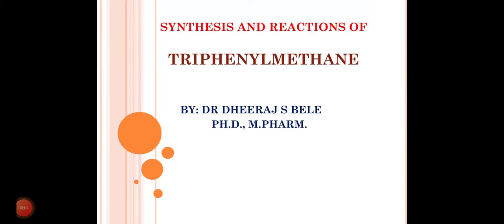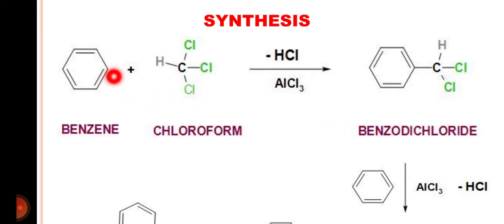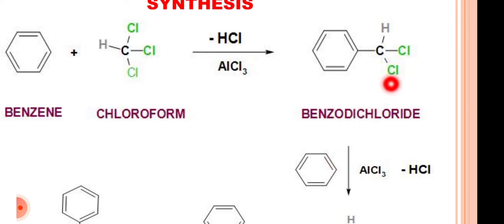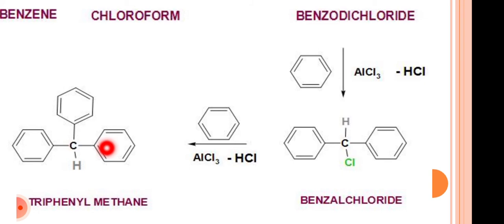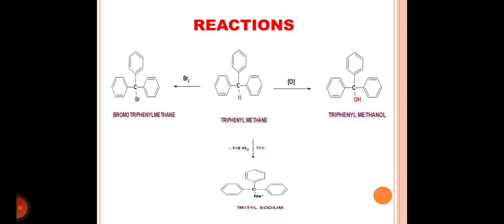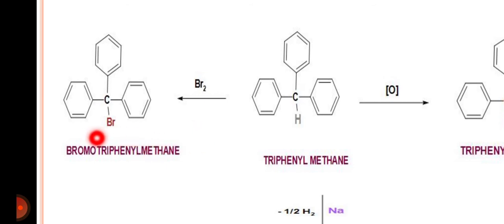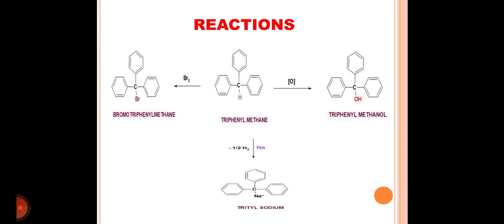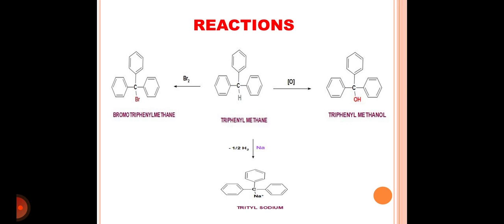SYNTHESIS AND REACTIONS OF TRIPHENYLMETHANE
FOR B.PHARM. STUDENTS